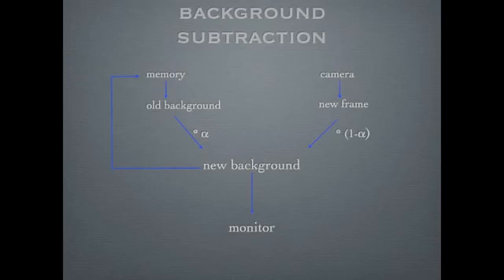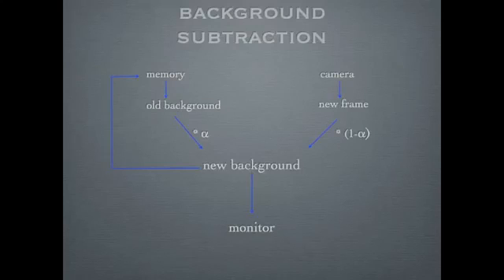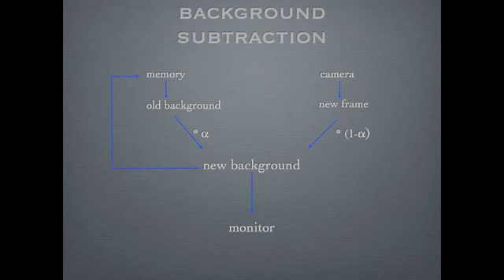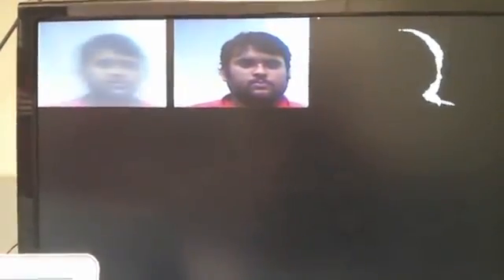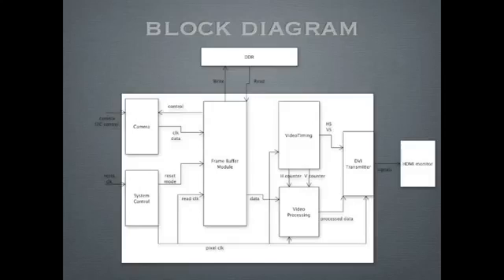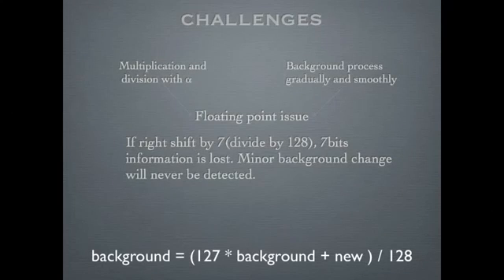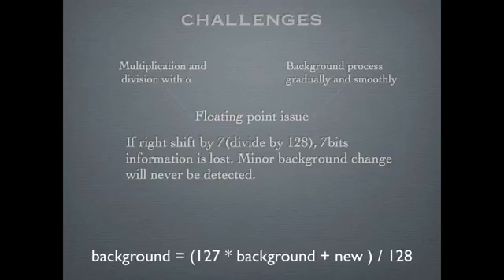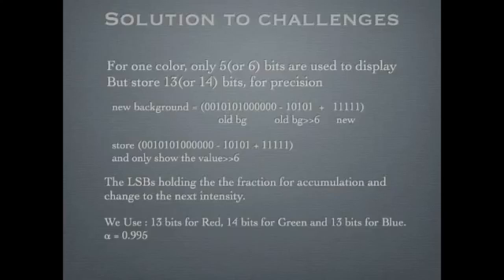Motion detection by background subtraction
By: Hu,Peiwen. Kant,Pavas. Shi,Xi. Takhirov,Zafar.